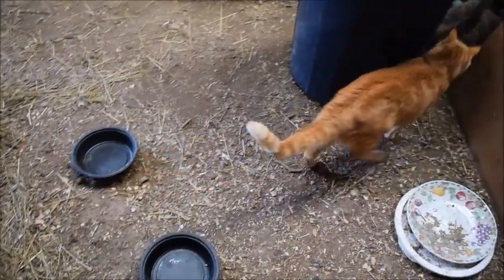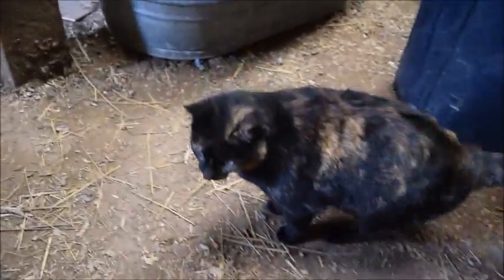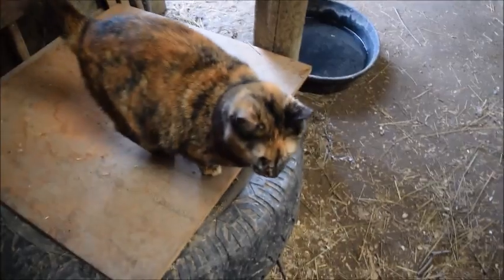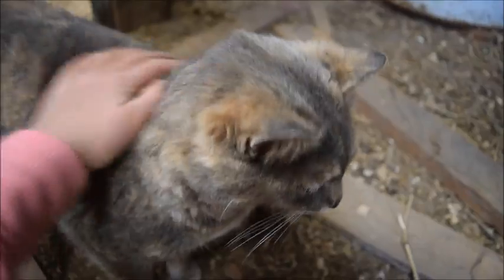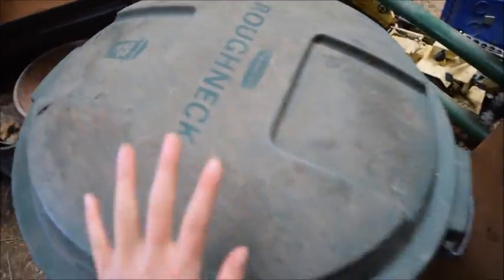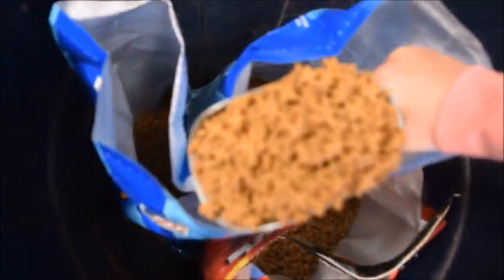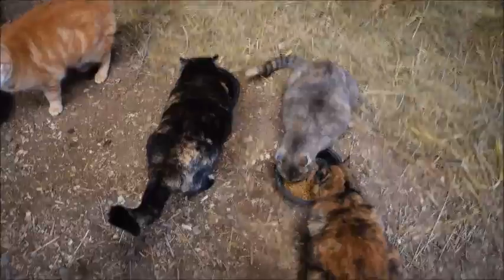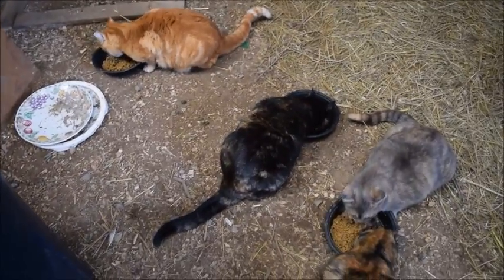Meet My Four Cats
My tack shop.